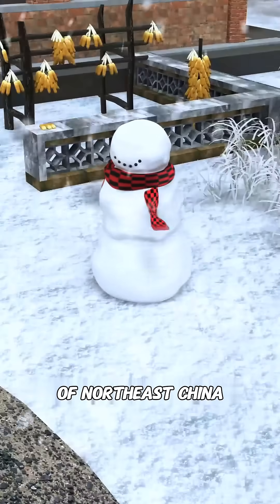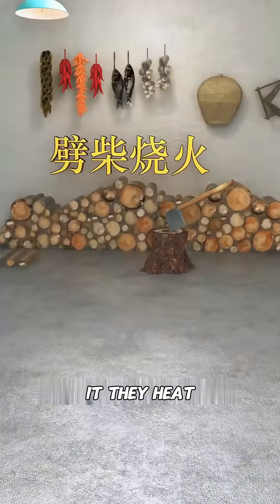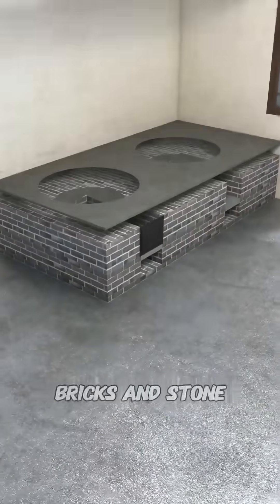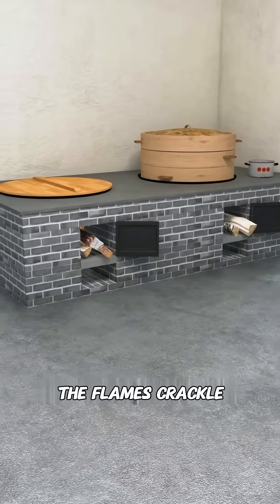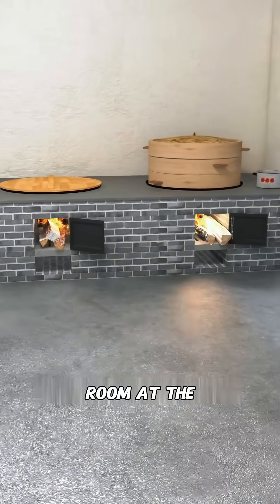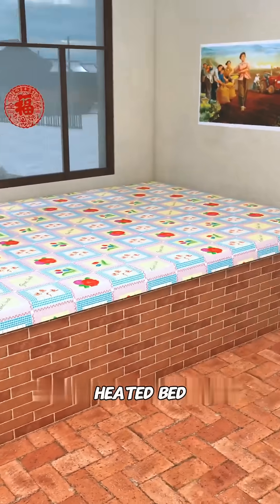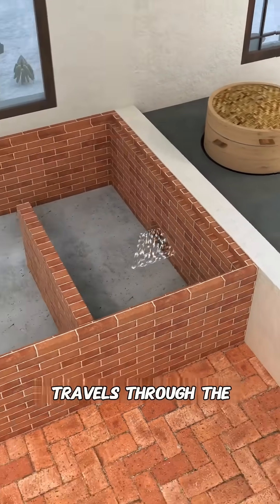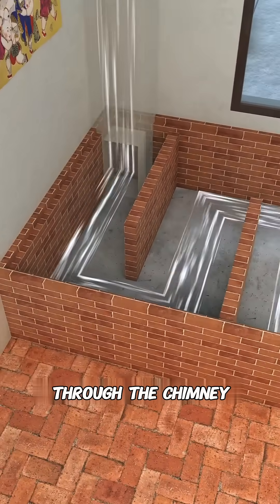The Genius Heating System That Survived Frozen Winters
Discover how people in Northeast China survive winters of –30°C to –40°C using a brilliant piece of traditional engineering: the heated kang. Connected directly to the kitchen stove, this brick platform channels hot smoke through hidden passages, warming the entire bed from within. One firing keeps the heat sealed in until morning, turning icy nights into cozy comfort. A simple mix of fire, smoke, bricks, and wisdom—yet powerful enough to conquer the coldest winters.